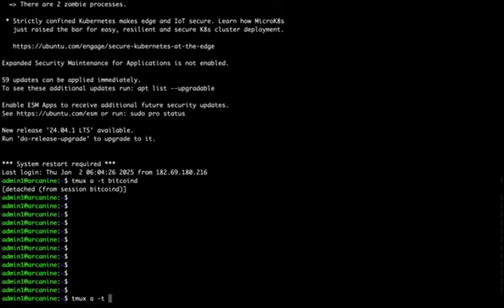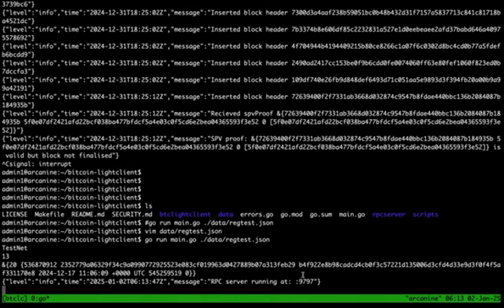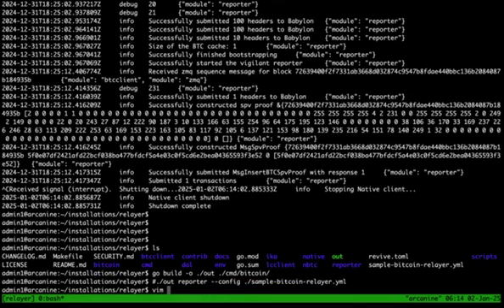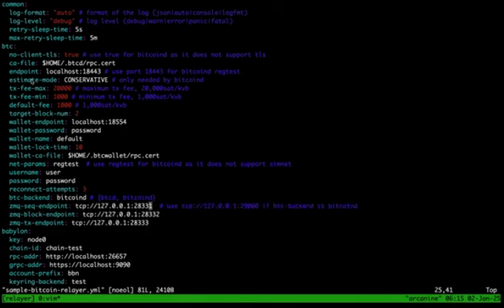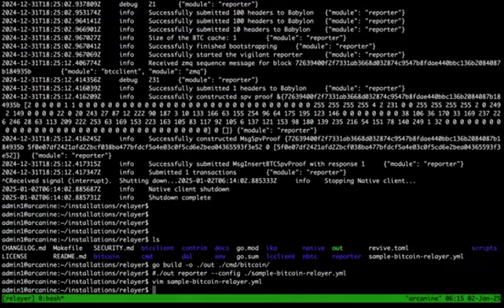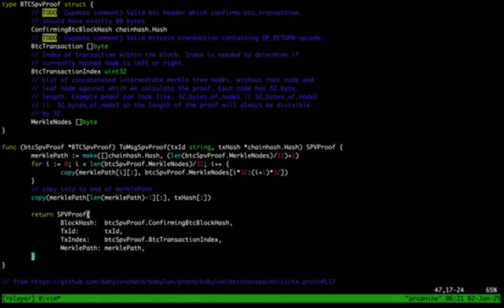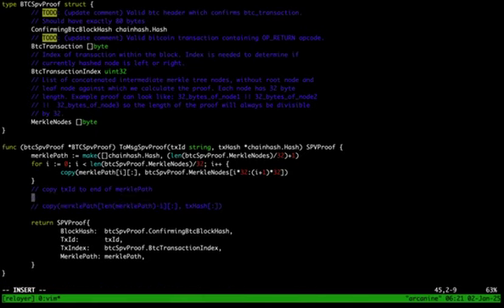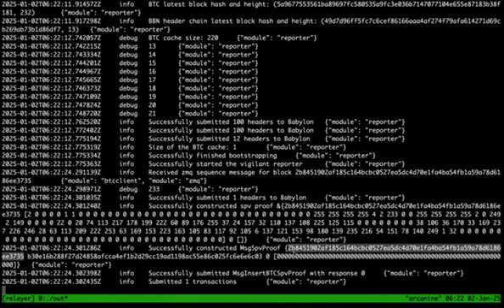Bitcoin Simplified Payment Verification Relayer Demo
At Native, we're laying the groundwork for Bitcoin to evolve beyond "digital gold" into a programmable, interoperable asset. A key part of this transformation is the Bitcoin SPV Relayer—the unsung hero ensuring that Native and Bitcoin stay securely in sync.🐝